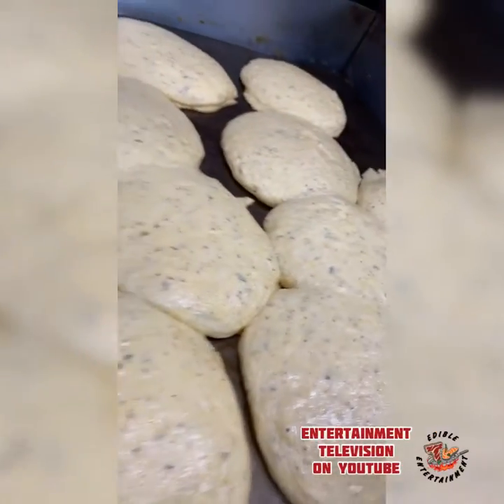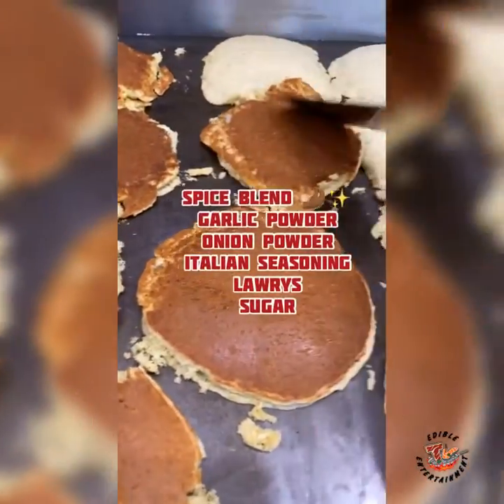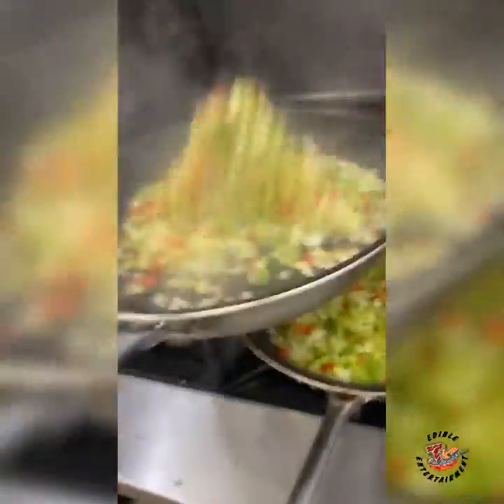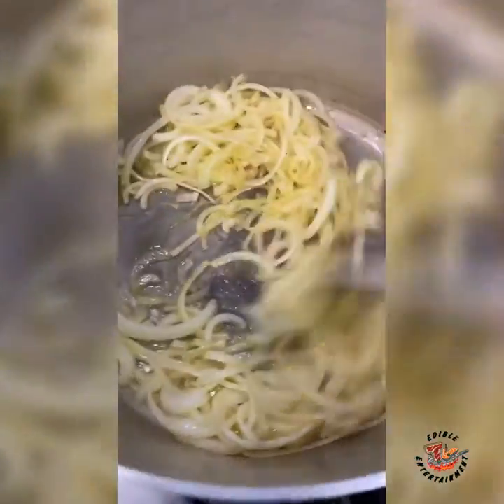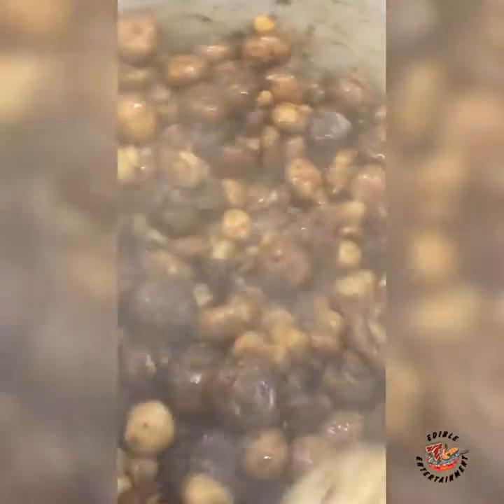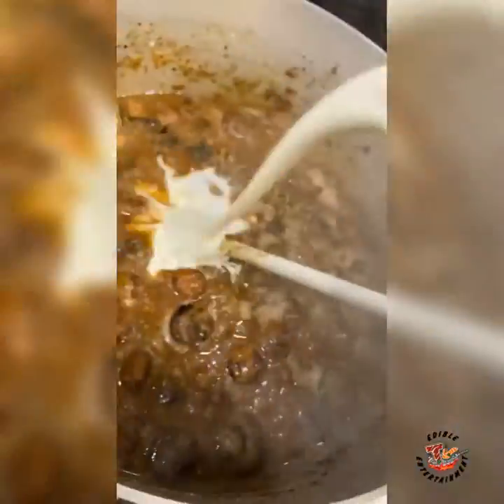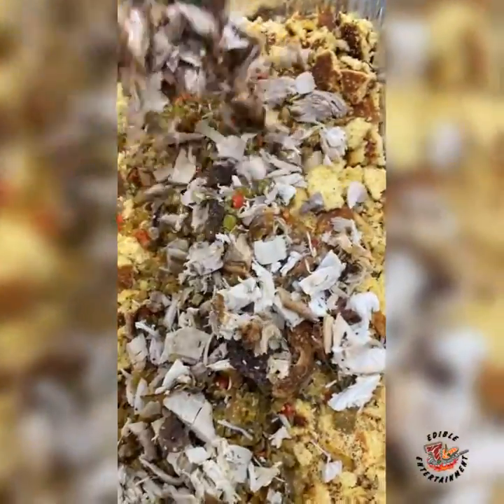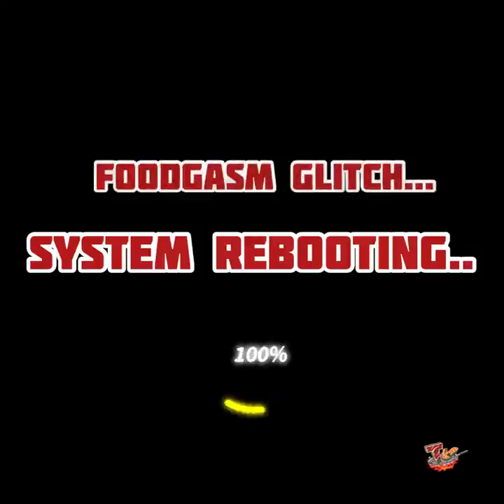Corn Meal Turkey Dressing with Bonus recipe!!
Chef’s corn Meal Dressing. Happy thanksgiving.